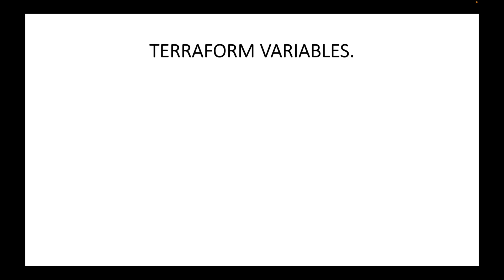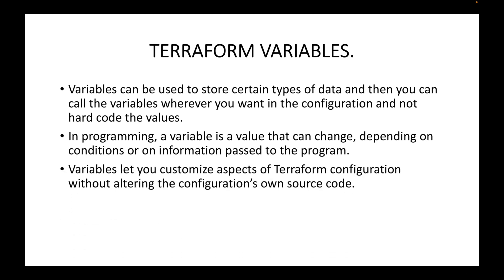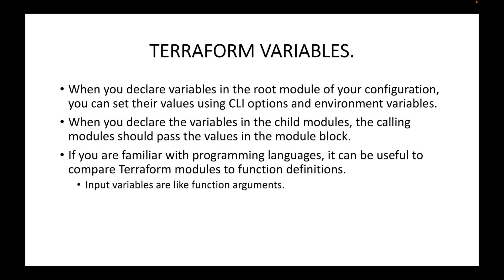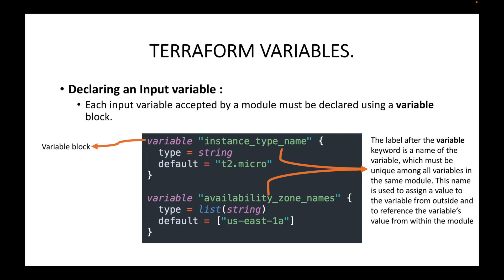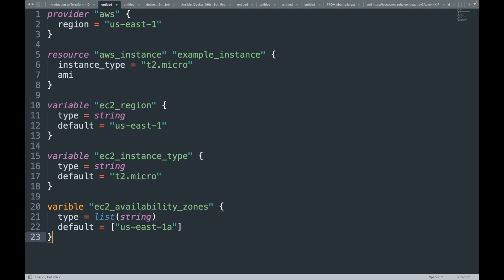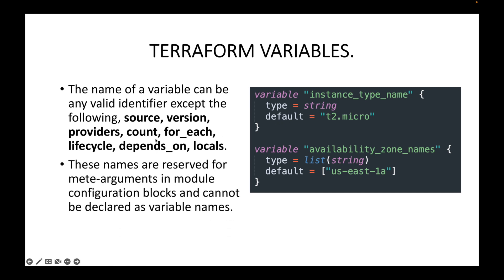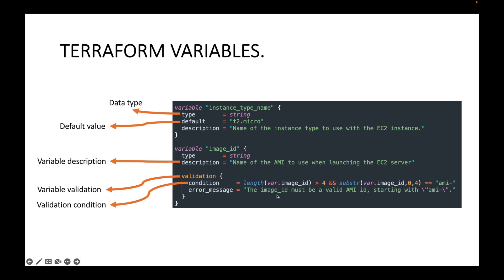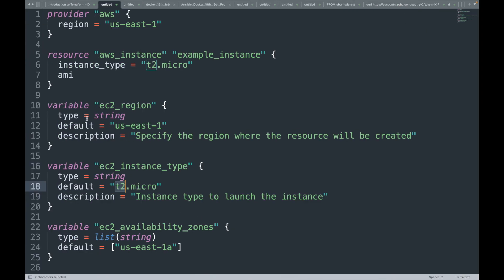Terraform | Episode 23 | Introduction to Terraform variables.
Hello,

In this session, we will look at an introduction to Terraform variables and why we should use Terraform variables. Terraform variables can be used as a placeholder to store certain values and then we can call those wherever we want in the configuration files. This way, we do not have to hardcore the values in the configuration files to refer the values.

Happy learning!!